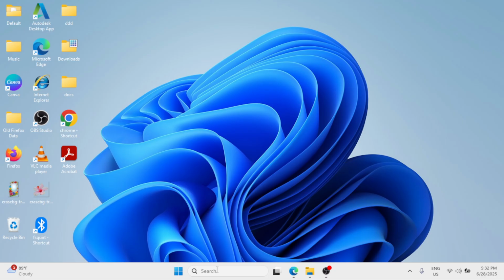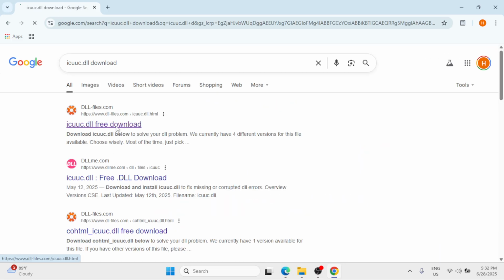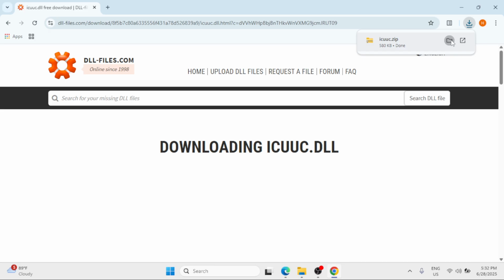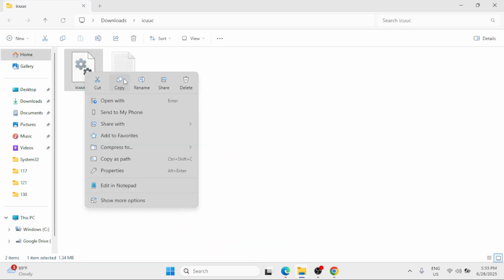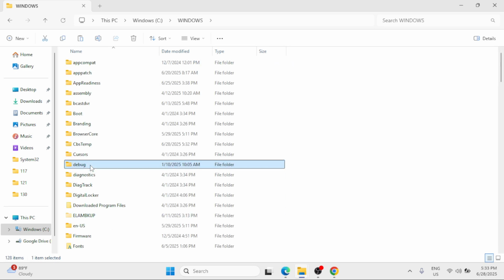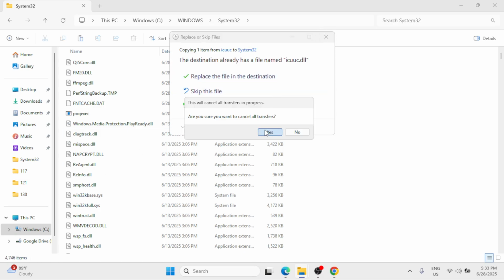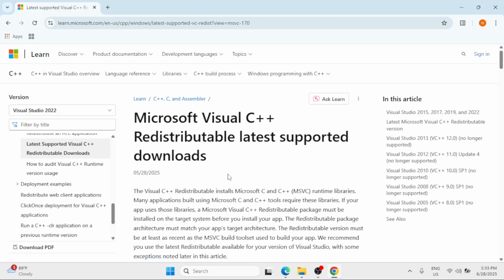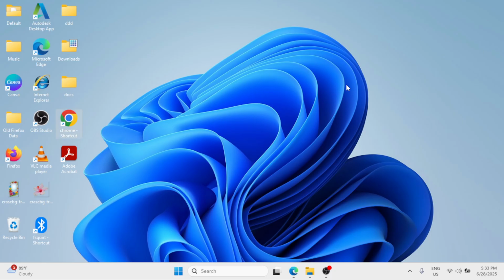How To FIX "Icuuc.dll Is Missing" In Windows 11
Struggling with the “icuuc.dll is missing” error on Windows 11? This video guides you through effective solutions: begin by running System File Checker (SFC) and DISM to repair any corrupted system files. Next, install or repair the appropriate Visual C++ Redistributable to restore runtime components—then, if needed, copy the DLL from a working PC into System32 or SysWOW64 and register it via Command Prompt. You’ll also learn how to check your antivirus quarantine, reinstall the affected program, run a malware scan, and use System Restore or a clean Windows install as last‑resort fixes. Follow along to eliminate the error and get your applications running smoothly again.